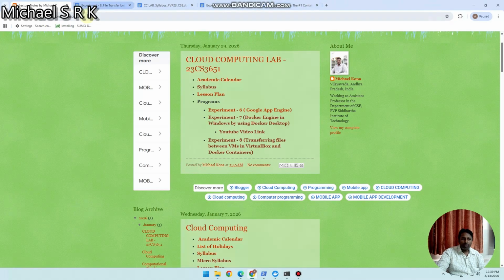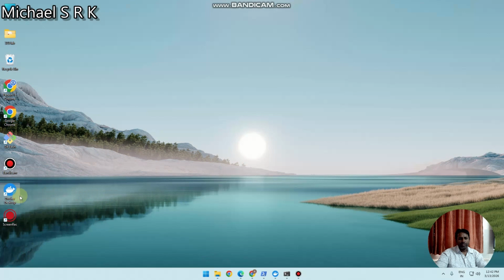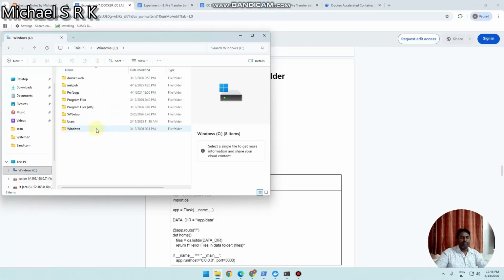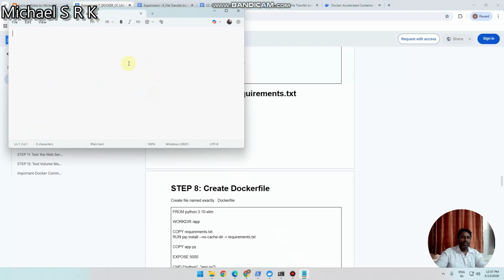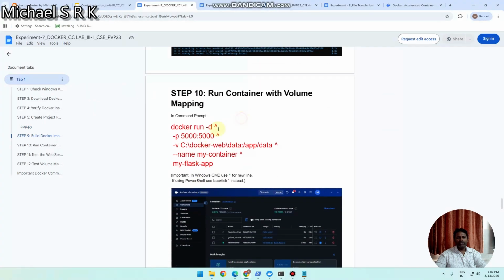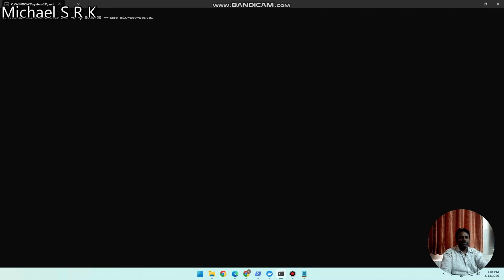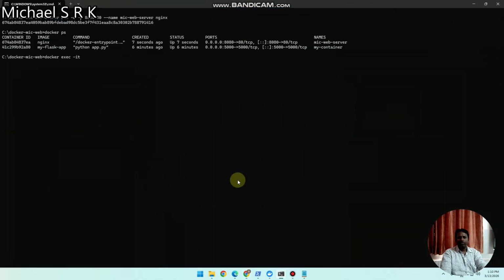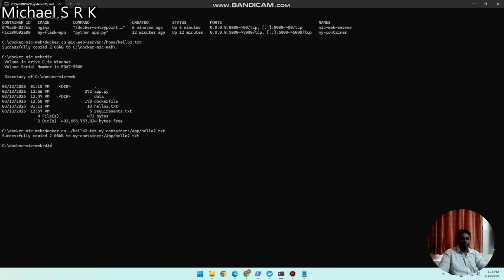Docker Container using Docker Desktop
This Video is about Docker Containers using Docker Desktop in Windows Operating System. Installation of Docker Desktop, Creating Docker Containers, Sending files between docker containers